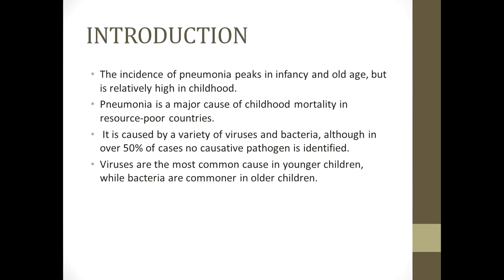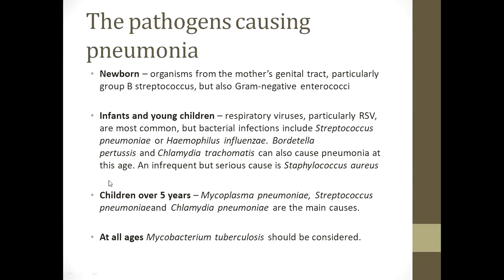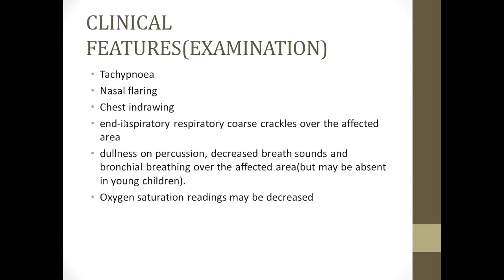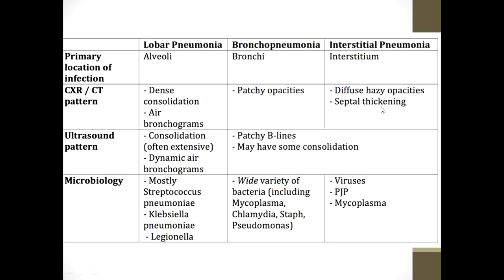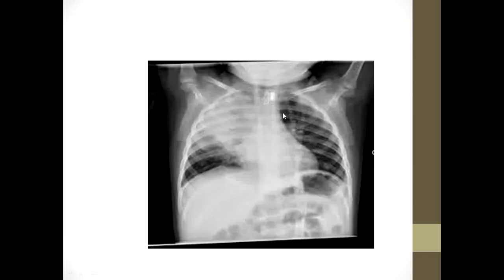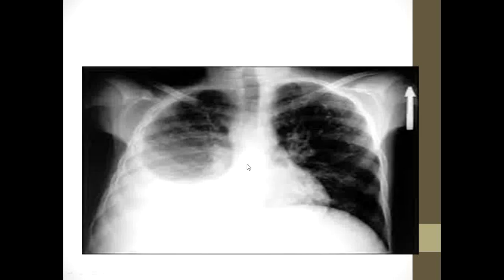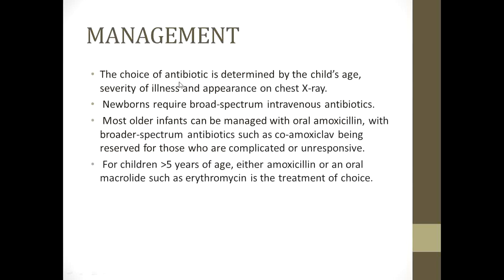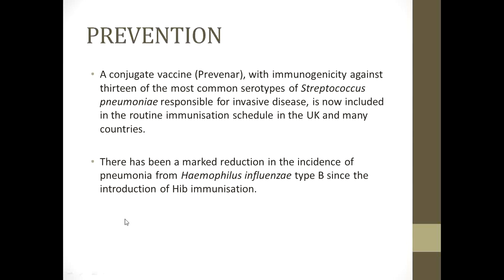Lecture of Dr. Muhammad Awais on Topic Lower Respiratory Tract infections in Children